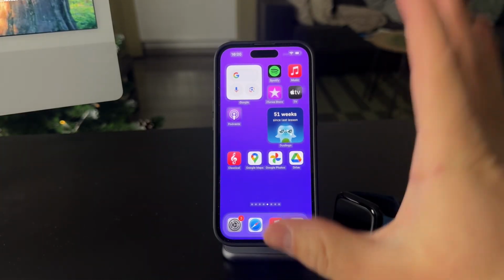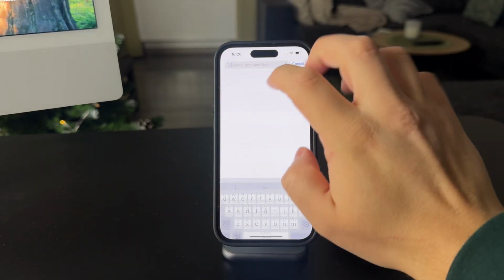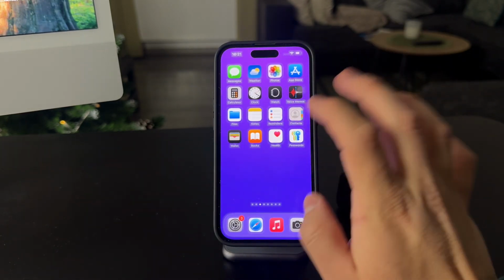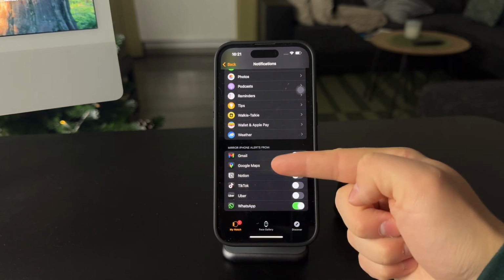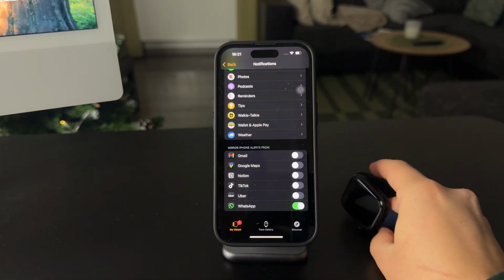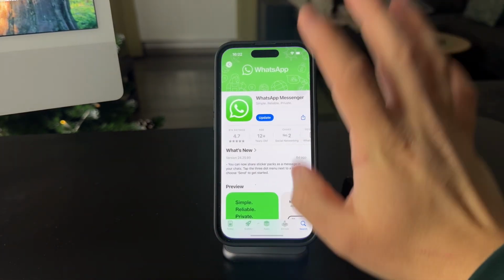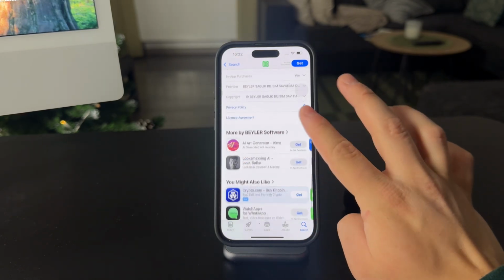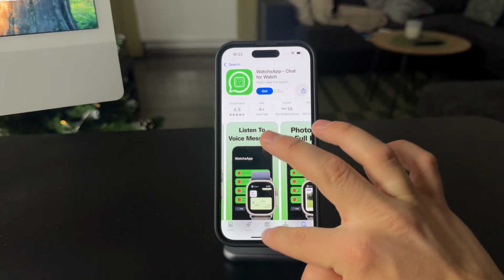How to Download WhatsApp on Apple Watch (possible?)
Want to use WhatsApp on your Apple Watch? Learn how to download, install, and start using WhatsApp on your Apple Watch quickly and easily.